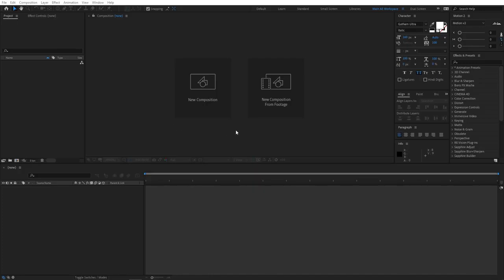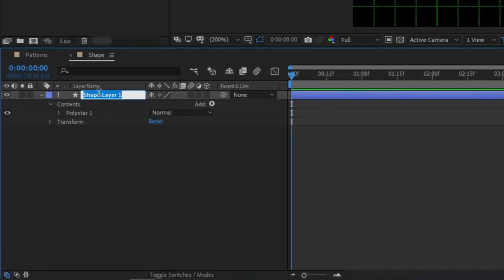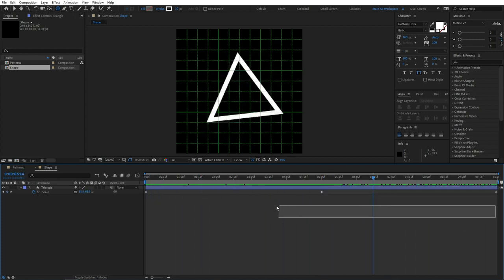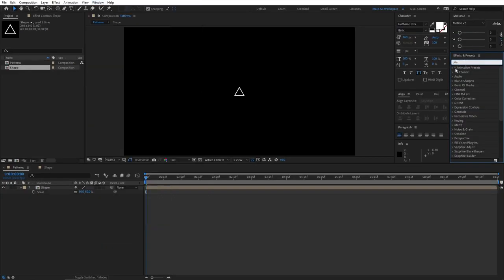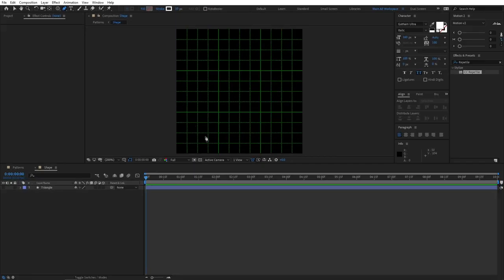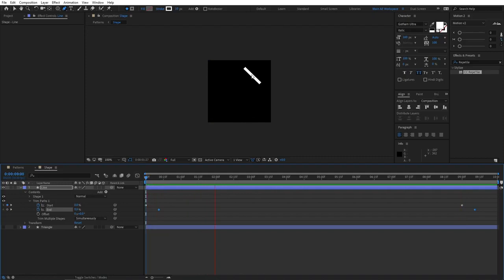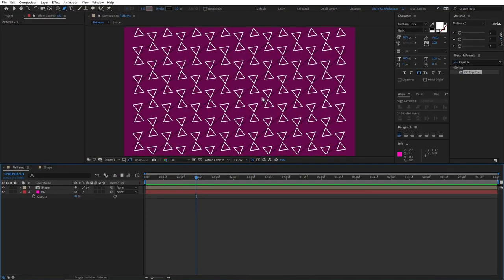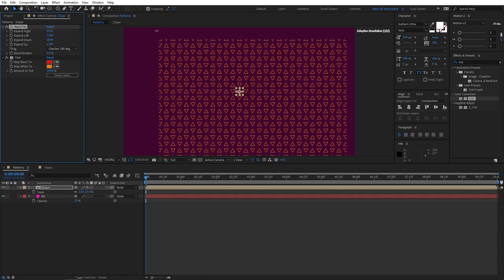Animated Background Tutorial After Effects 2021